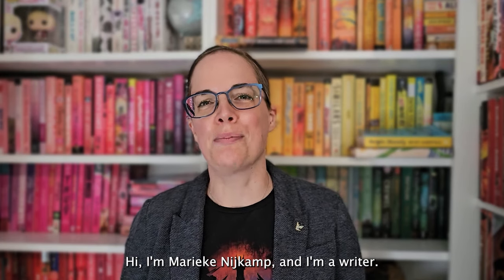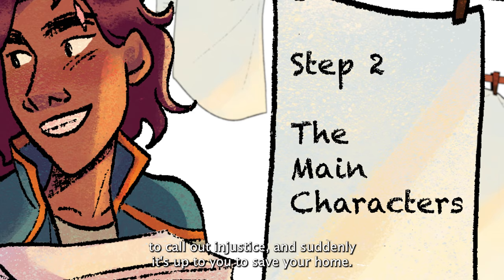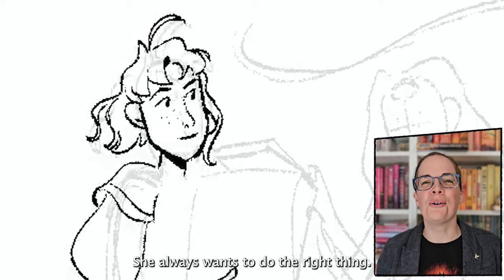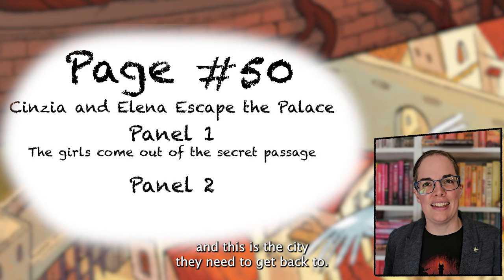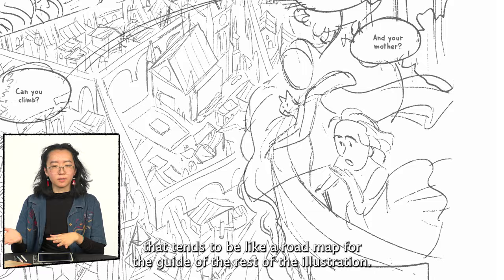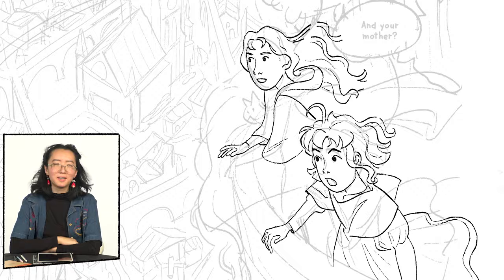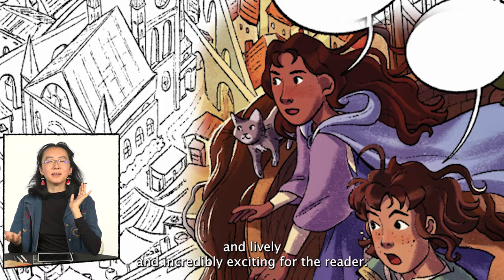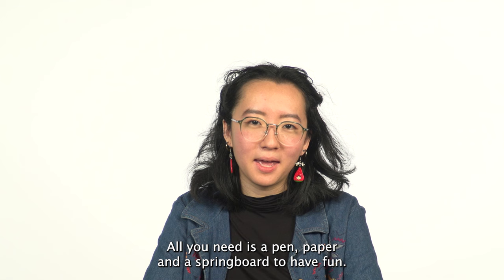5 Easy Steps To Creating a Graphic Novel | With Author Marieke Nijkamp & Illustrator Sylvia Bi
Are you a fan of graphic novels and always wanted to create your own? Look no further than this step-by-step guide with writing and drawing advice for how to create a graphic novel!

Are you ready to unleash your creativity and bring your own graphic novel to life? In this step-by-step tutorial, author Marieke Nijkamp and illustrator Sylvia Bi, creators of the inspiring novel "Ink Girls," will guide you through the process on how to create your own graphic novel! From developing characters and exciting plot lines to expert drawing techniques and writing advice, this video has everything you need to know about getting started in the world of graphic novels. So grab your pen and paper and get ready to take your drawing and storytelling skills to the next level. The world cannot wait to see what you create!

About Ink Girls:
Eleven-year-old Cinzia is a printer’s apprentice. She adores Mestra Aronne for taking her in—most guilds don’t have room for apprentices with a crippled leg—and she loves life in the workshop where secrets and stories are always circulating. So when Mestra Aronne is imprisoned for publishing accusations against the ruling family, Cinzia will do anything to prove that Mestra Aronne only told the truth.

Elena is the same age as Cinzia, but she’s forced to keep to her rooms and garden. To protect her, according to her mother. To protect the city, according to her uncle. Because Elena is not the charming, powerful noble her family wants her to be. According to them, she doesn’t communicate well. She’s too gullible and literal and struggles to understand other people.

After unexpectedly meeting face-to-face, the girls follow a trail of clues through their golden city, drawing supporters and learning more about their home and each other than they ever could have imagined. If one person—no matter how young—can change the course of history, just imagine what a whole flock of them could do.

Bestselling author Marieke Nijkamp and debut illustrator Sylvia Bi have crafted an indelible, vibrant story about finding and using your voice.